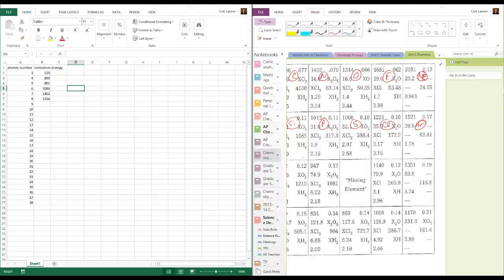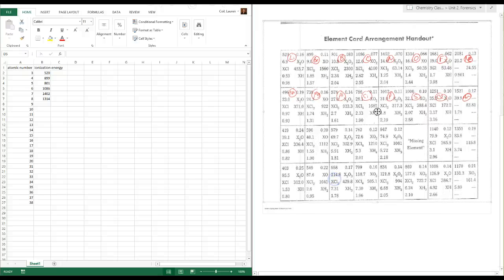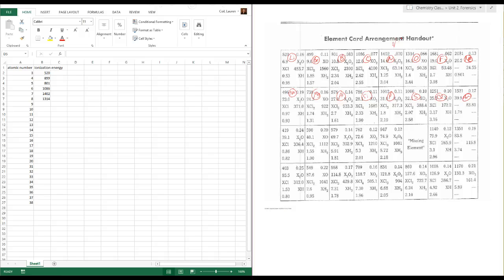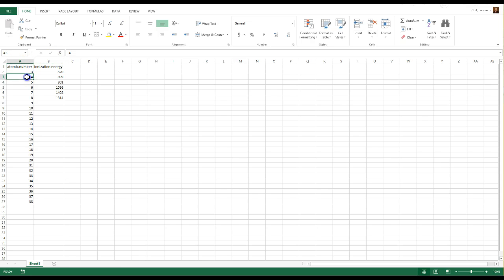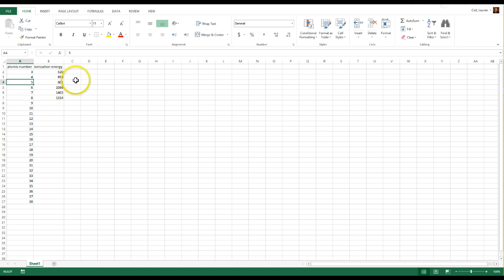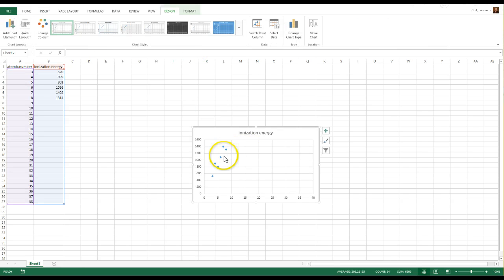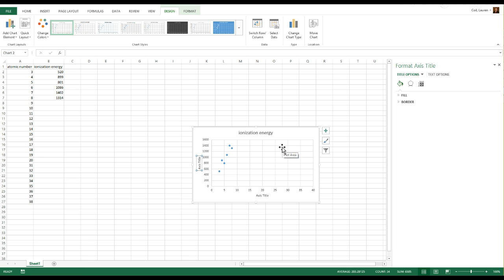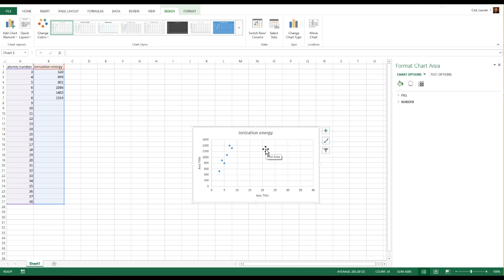Graphing Periodic Trends in Excel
Showing my Chem intro students how to graph their trend data for AC1. Its in the Cards